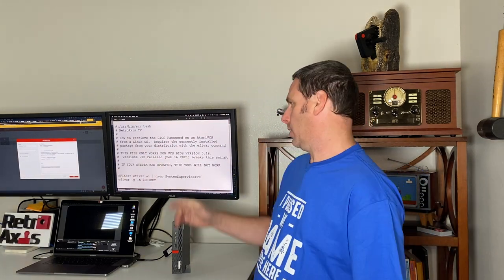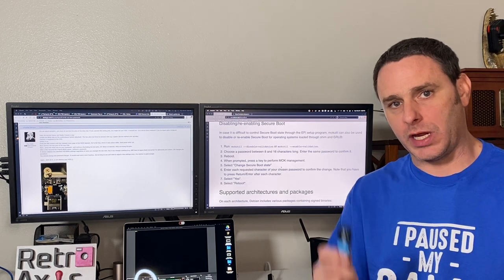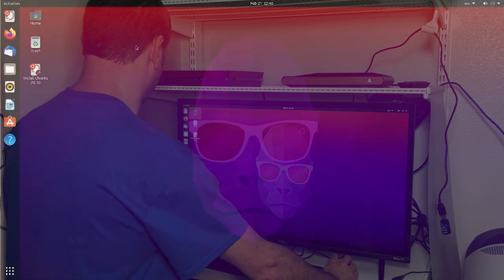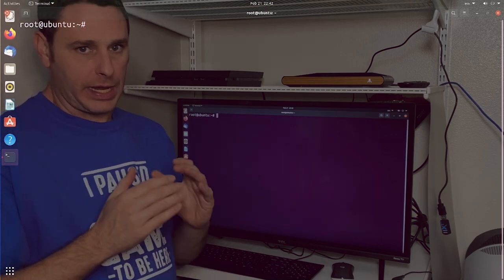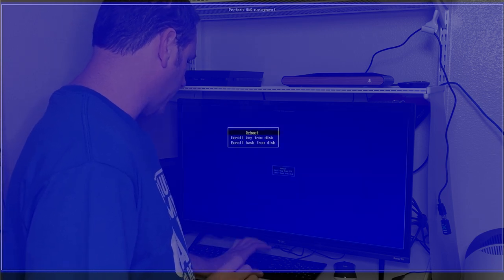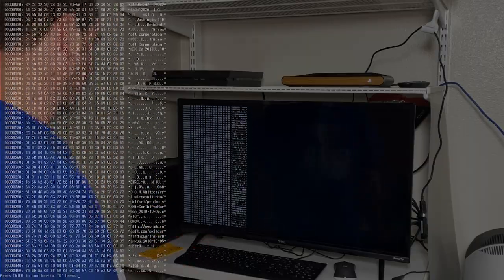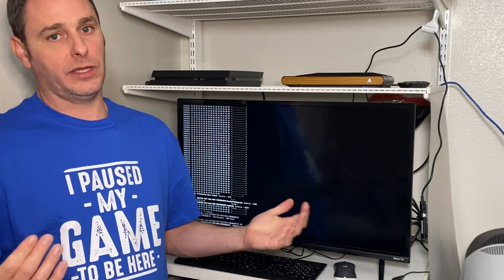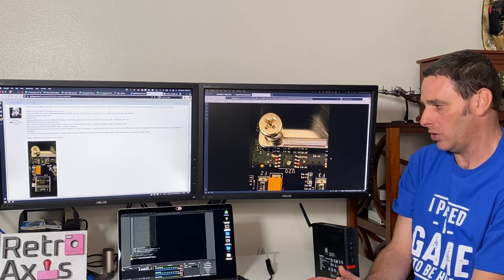Atari VCS BIOS update 20: Disable secure boot & password search techniques I tried.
Episode 027 : The recent Atari VCS BIOS update to revision 20 changed (or disabled) accessing the BIOS Password with the one I previously exposed. In this video, I demonstrate how to disable (partially) the Secure Boot verification for booting unsigned operating systems (Lakka, Batocera, etc), show some of the techniques I used to try and find the password, discuss a risky but reported proven way to get into the setup tool, and lastly share my final thoughts of why I am moving on from the Atari VCS (for now).

The Lenovo in the video is a ThinkCentre M720 Tiny
Part Number:  10T700DJUS
Specs are:
* 9th Generation Intel® Core™ i5-9500T Processor with vPro™ (2.20 GHz, up to 3.70 GHz Turbo Boost, 6 Cores, 6 Threads, 9 MB Cache)
* 8 GB DDR4 2666MHz
* Integrated Intel® UHD Graphics 630
* 256 GB PCIe SSD